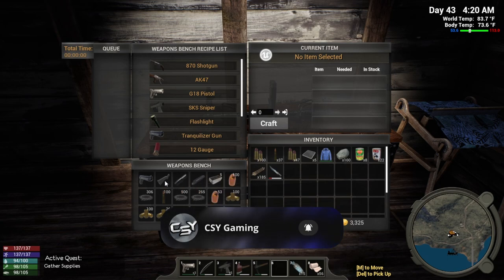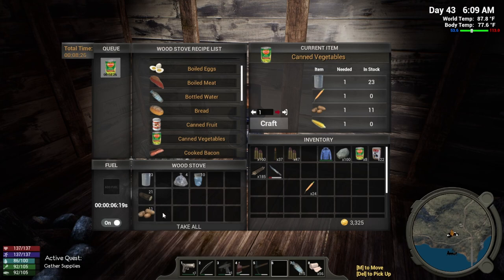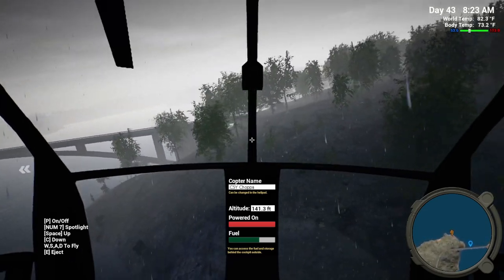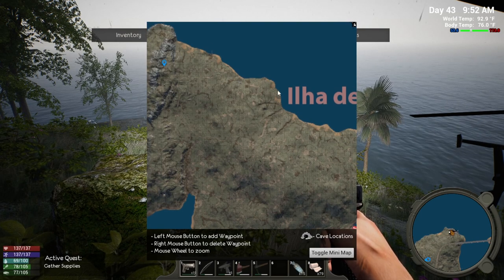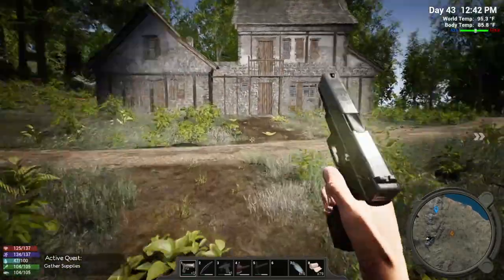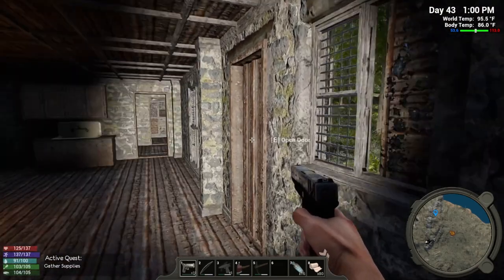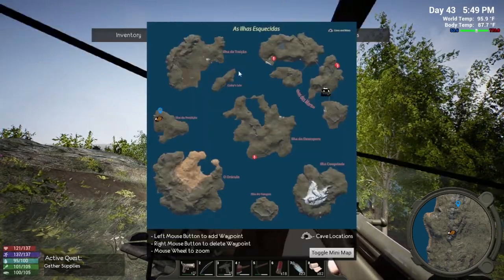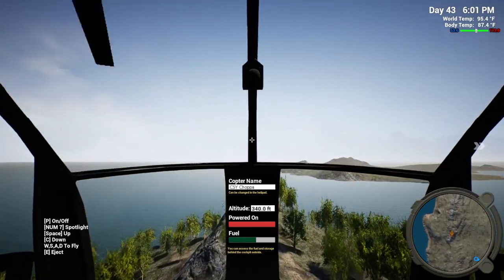Fighting Insurgents In Search Of Bellows | Hold Your Own Gameplay 2022 Part 31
New Developer! New Update!

A single and multiplayer open world sandbox, crafting and survival FPS game set in a multi-island land where you'll fight to survive. Build your base, hunt and craft to defend yourself from aggressive wildlife, enemies or friends. Do you have what it takes to Hold Your Own?
hold your own gameplay
new update
survival game
hold your own game